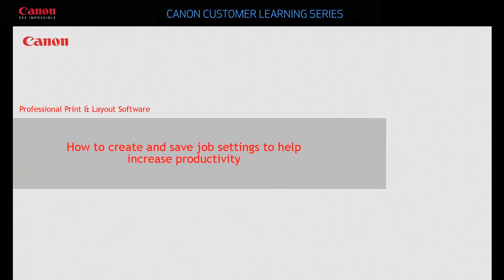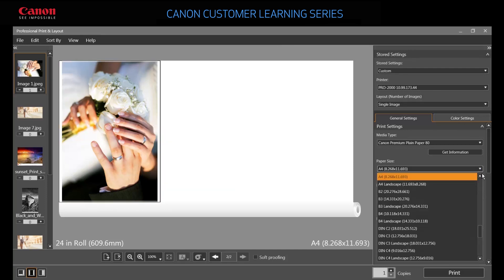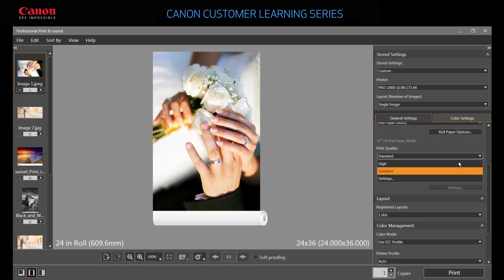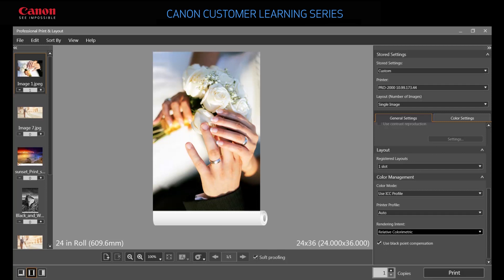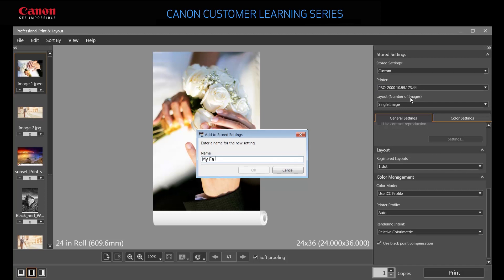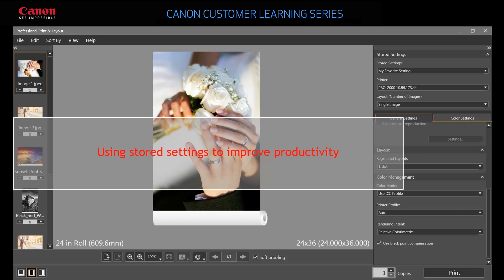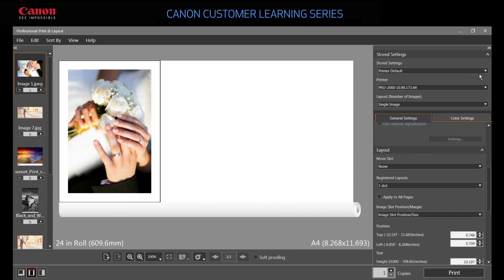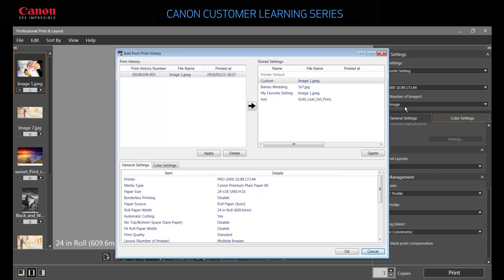How To Create Job Settings In Professional Print & Layout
Learn how to do create job settings using Canon's Professional Print & Layout Software.